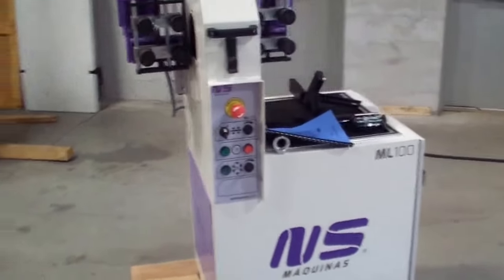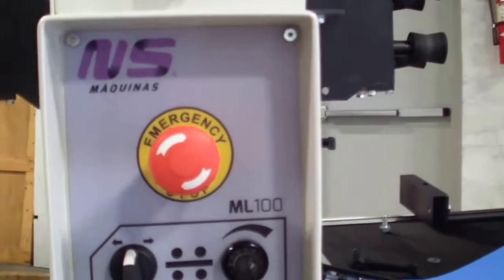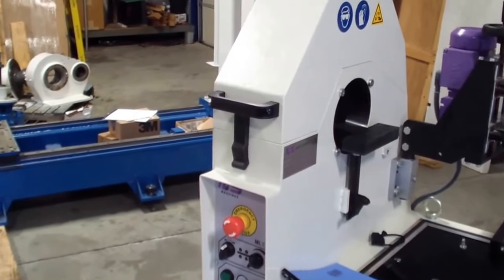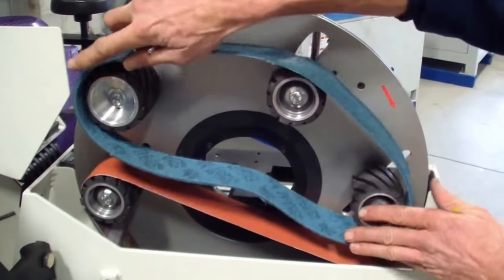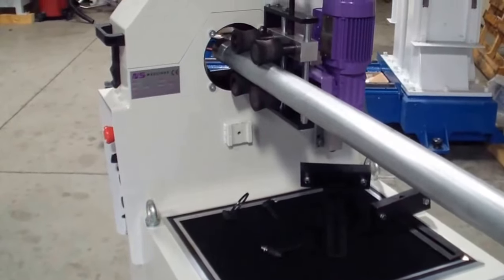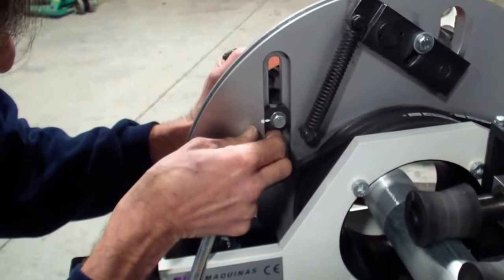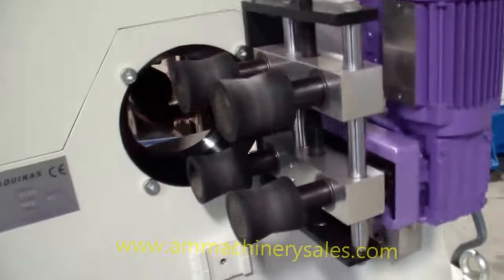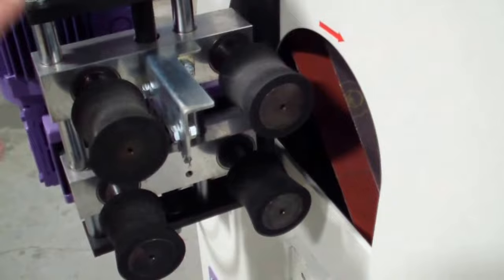Best Tube sanding and polishing machine walk around.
Basic information on the NS ML-100 tube machine. Finishes up to 4" OD material. Stocked in USA including parts and support. Tube sanding and tube finishing simple and easy.